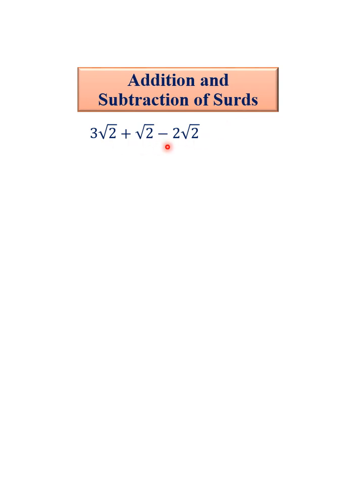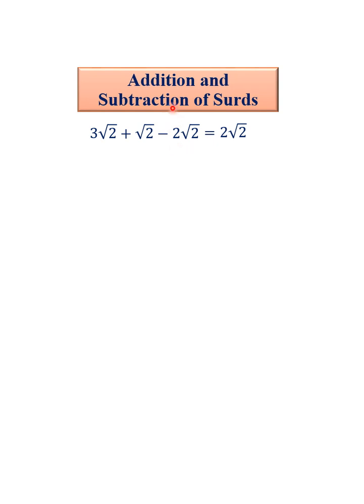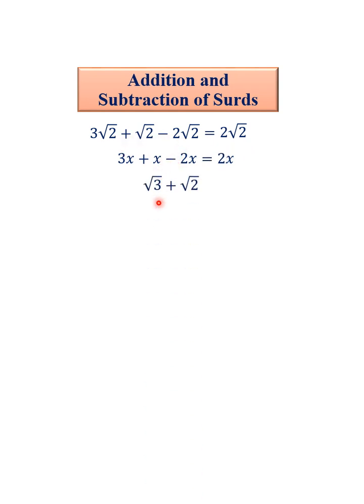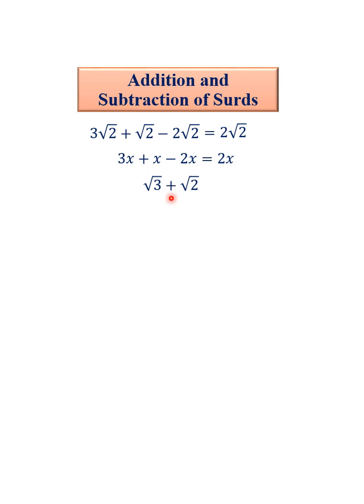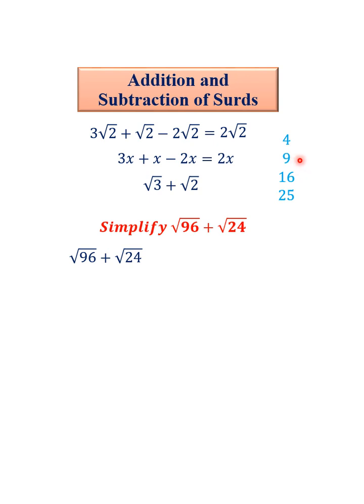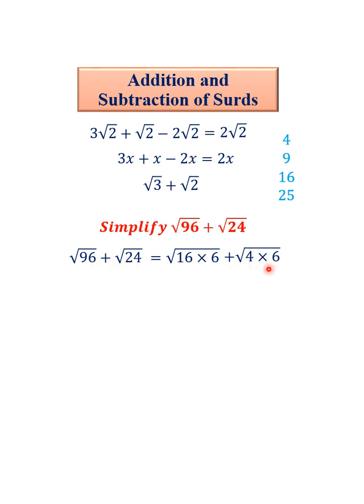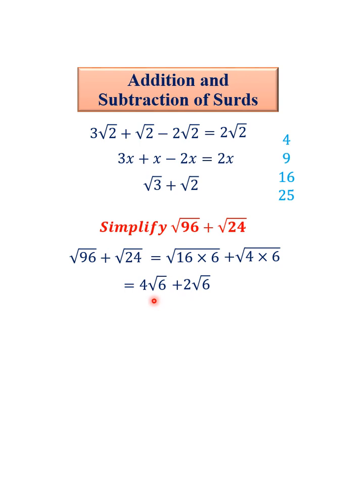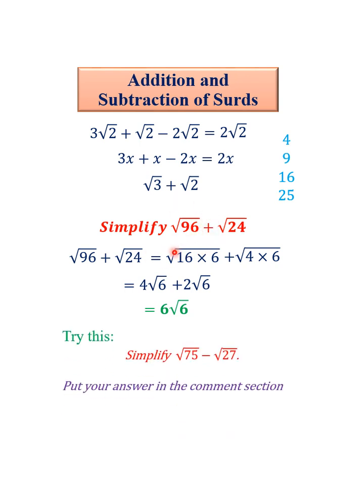ADDITION AND SUBTRACTION OF SURDS